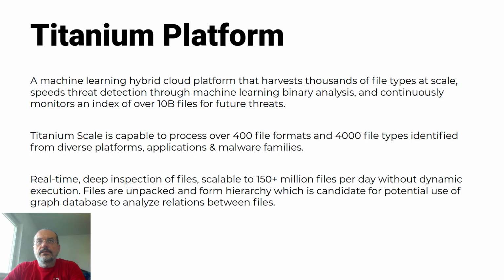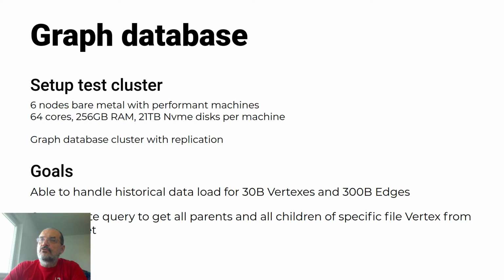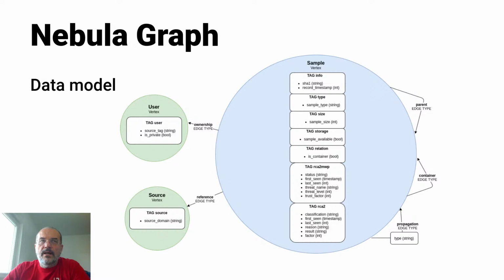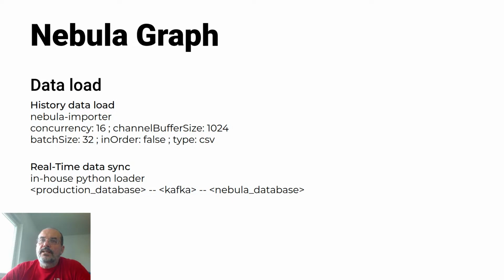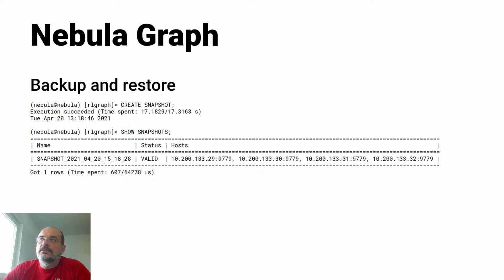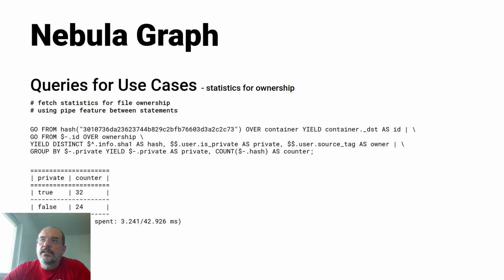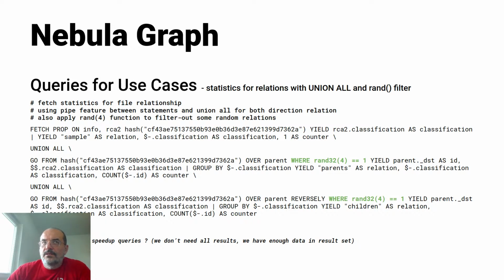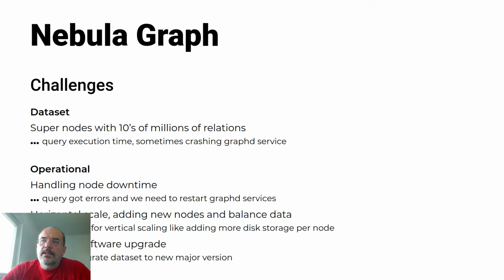Graph Database in Explainable Threat Intelligence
Goran Cvijanovic, the Software Architect at ReversingLabs, will share with you how ReversingLabs uses graph database in explainable threat intelligence platform.